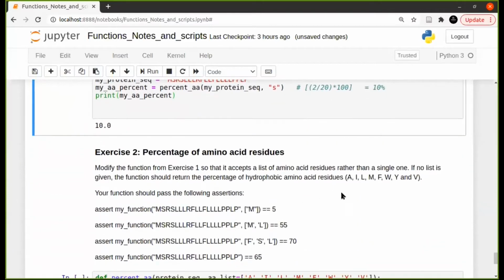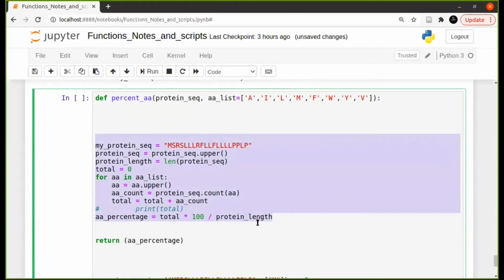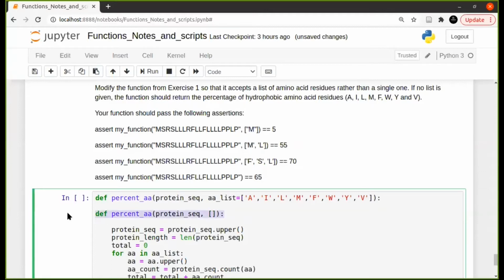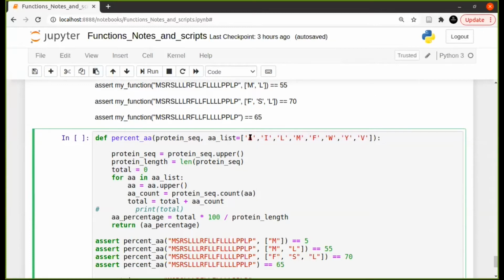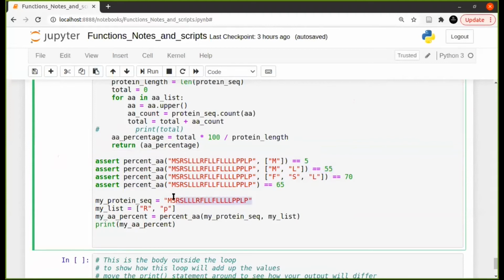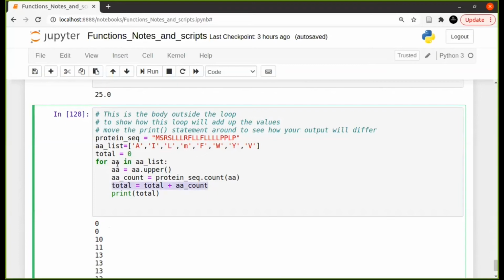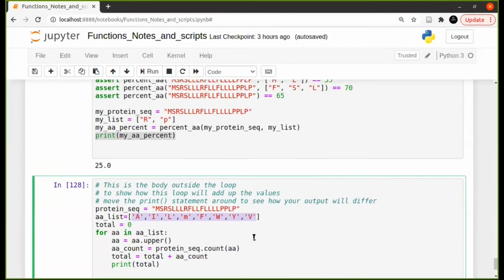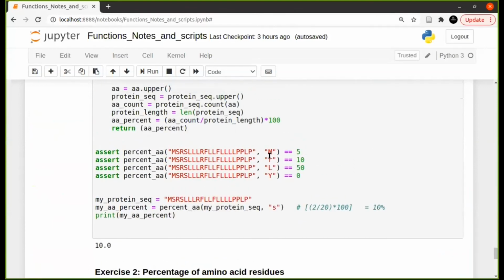4.12. Exercise 2 - Writing a function to calculate the frequency of a list of amino acids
In this video, you will learn:

1. How to write a function to calculate the percetage of a list of amino acids

1. Installing Jupyter Notebook.

2. Link to the book from which we do most of our exercises: